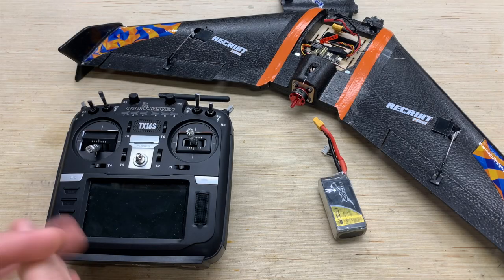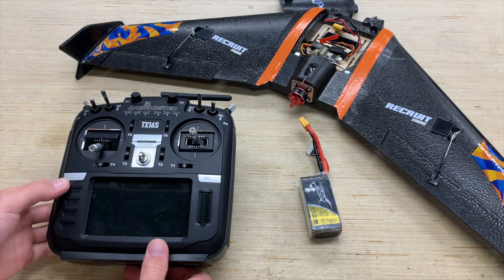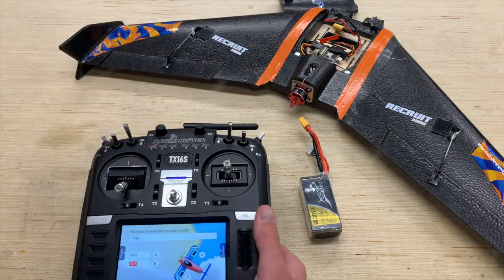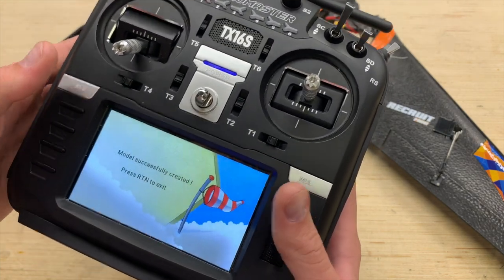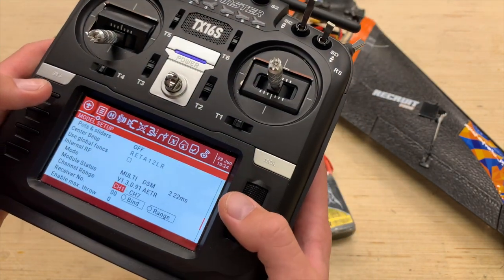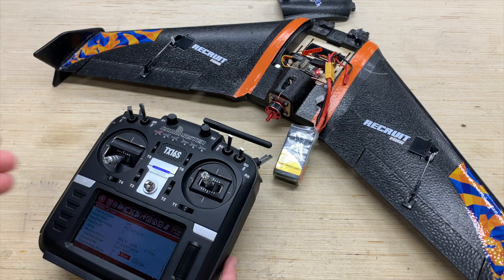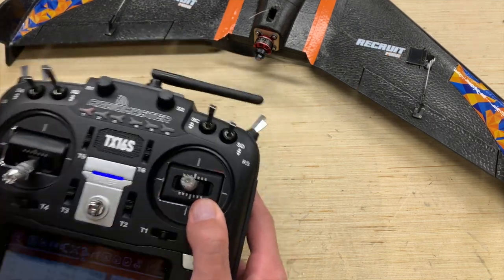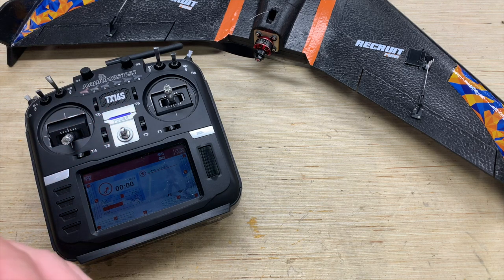How to Set Up Elevon Mixing in OpenTX (RadioMaster TX16S)